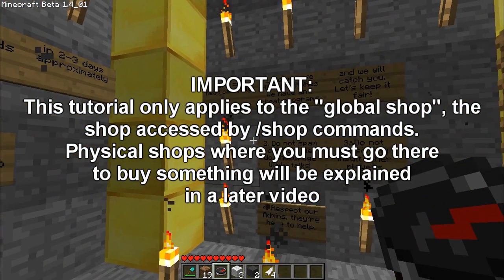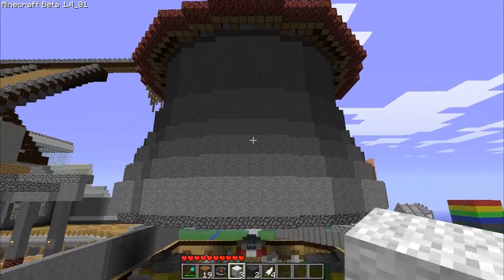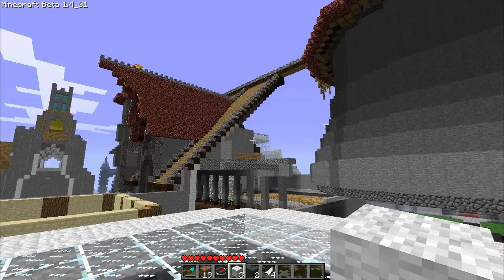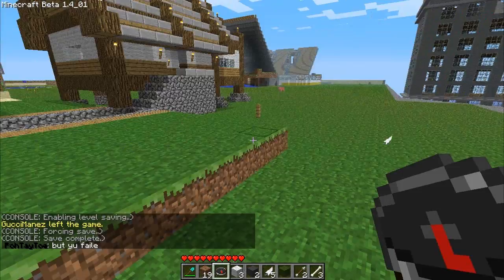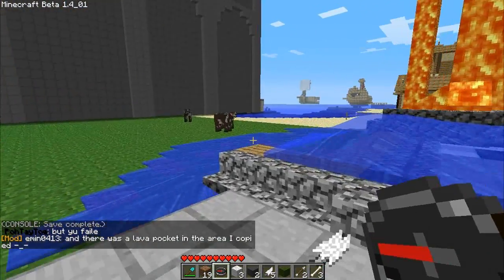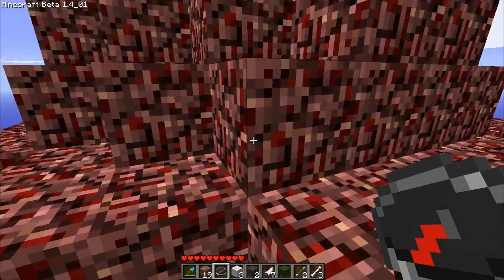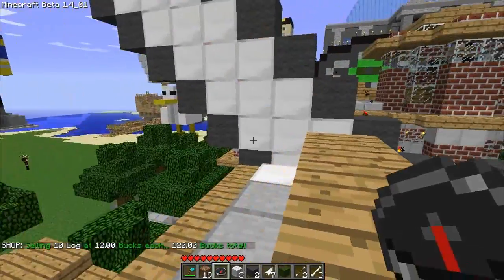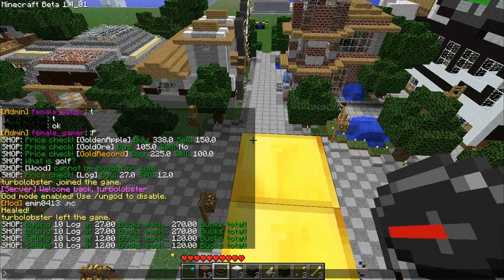Buying / Selling (Minecraft500 Tutorial - Bettershop Mod) + Server Tour!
Only 4 commands for this one, very easy:

/shop list [page number] = lists all items for sale/purchase
/shop check [name] OR /shop check [id] = checks price of item
/shop sell [name OR id] [amount] = sells a certain amount of an item
/shop buy [name OR id] [amount] = buys a certain amount of an item

Examples:
/shop check log = finds prices for logs
/shop sell log 3 = sells 3 logs
/shop buy log 3 = buys 3 logs

OR use ID's (ID for log is 17)
/shop check 17 = finds prices for logs
/shop sell log 17 = sells 3 logs
/shop buy log 17 = buys 3 logs